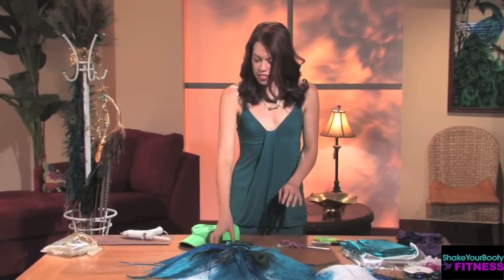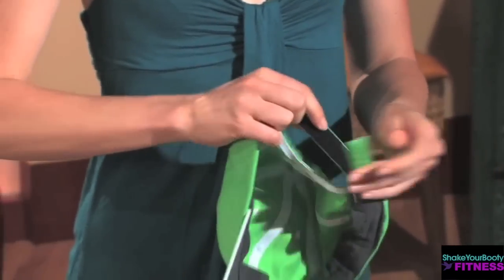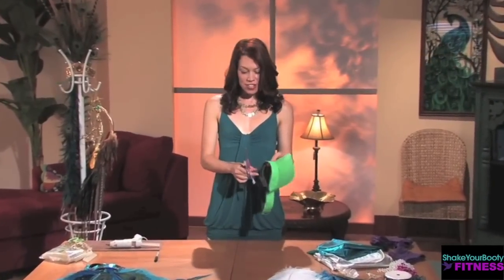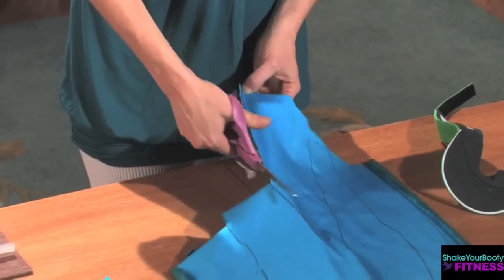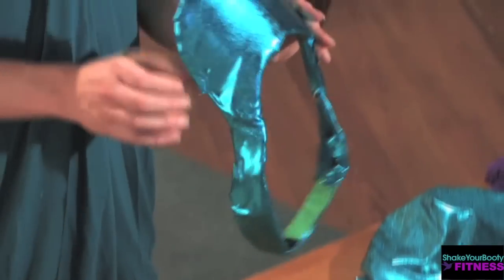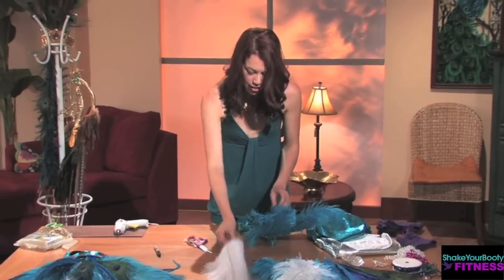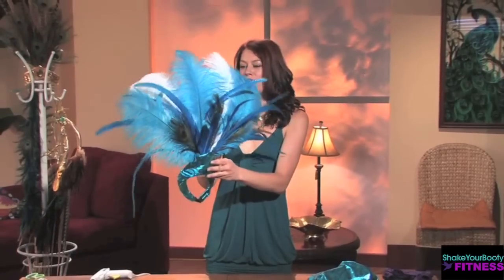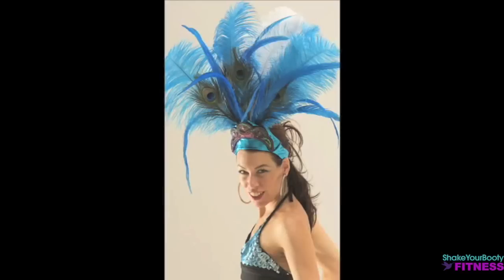How to make a simple Feather Headpiece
How to make a simple Feather Headpiece ...(part 1 of a simple samba/showgirl costume video set)...In this video learn how to make a simple Feather Headpiece with feathers...and using a glue gun, sparkly fabric & cool recycled supplies.

Updated supply list coming soon...ask me questions...and learn more on my blog here: